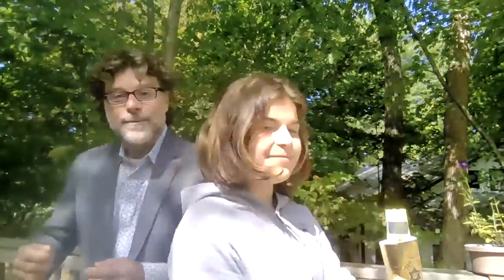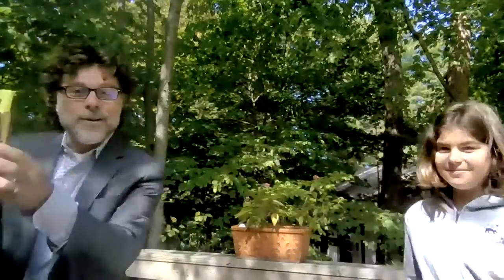Help Pass the Torah at our Simchat Torah Service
Do you want to help us pass the Torah for our Simchat Torah Service on October 9th?  Saul Kaiserman explains how you can help us do just that.

Our Simchat Torah Service is on October 9th, at 6pm